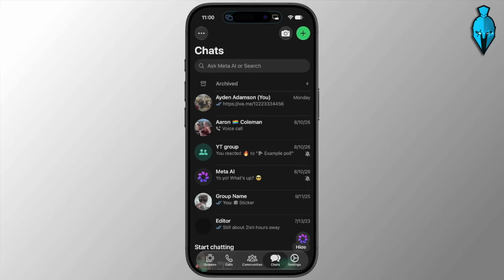How To Restore WhatsApp Chats From iCloud Backup On iPhone - Full Guide